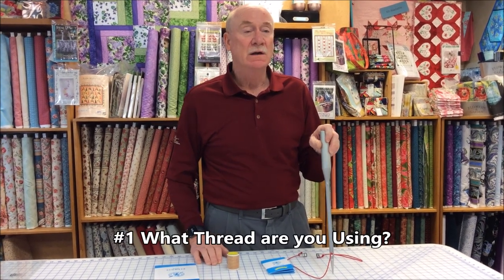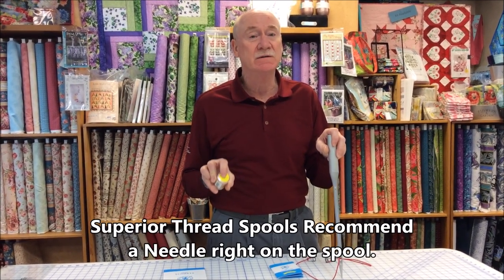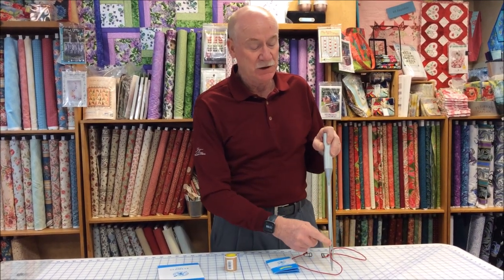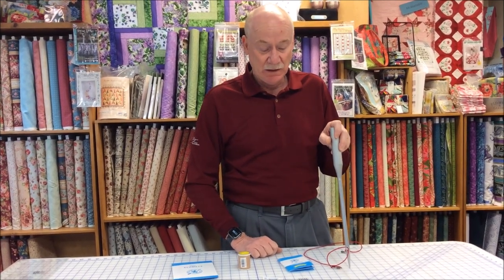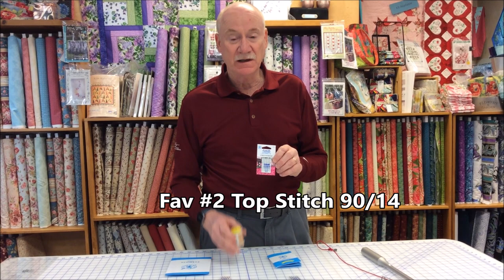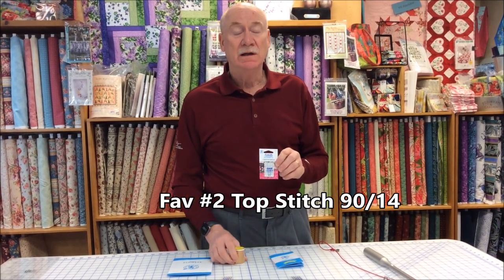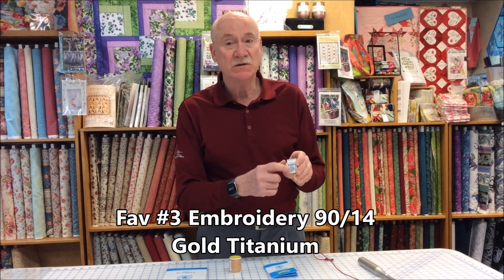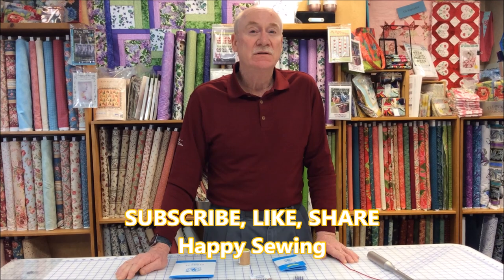Bernina Jeff what needle to use Bernina 7 series my thread keeps breaking shredding DYI how to fix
Bernina Jeff explains the front groove on the sewing machine needle.  How to match the needle to the thread you are using.  Then match the needle to your project.  Three of his favorite needle selections.